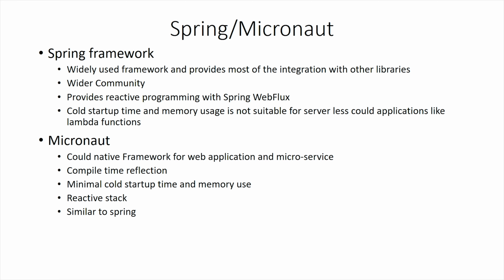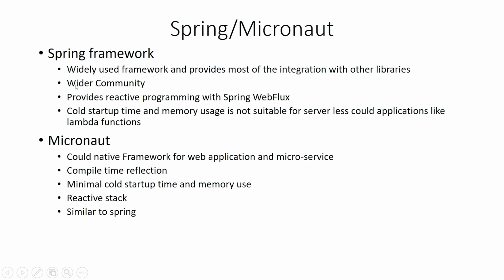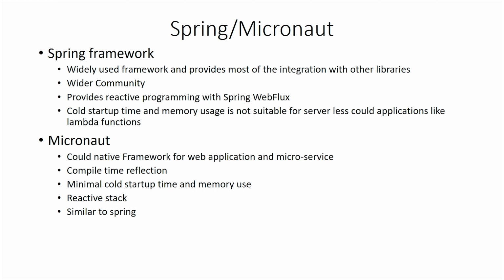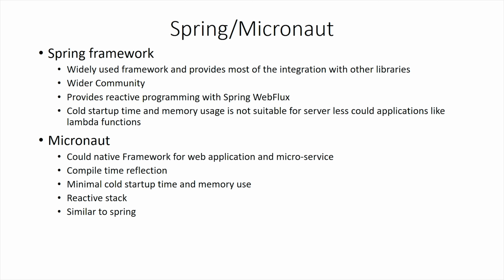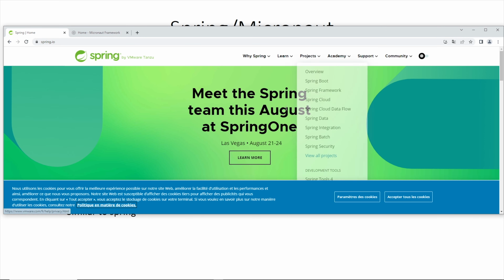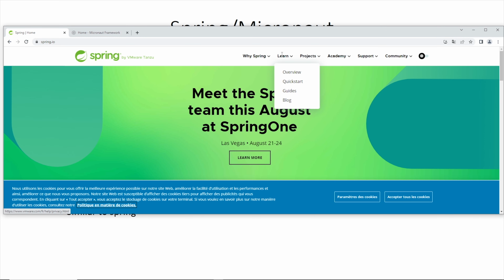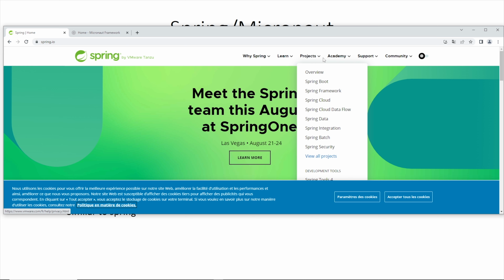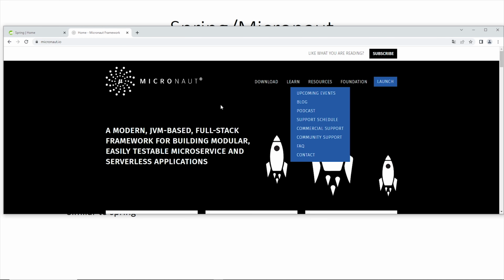Micronaut for the Beginner1 - What is Micronaut Microservices Framework